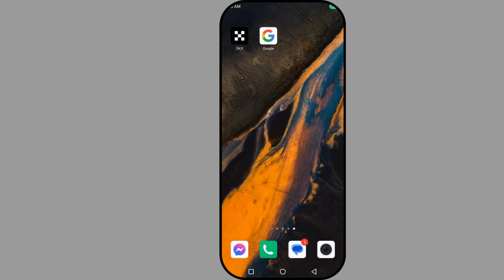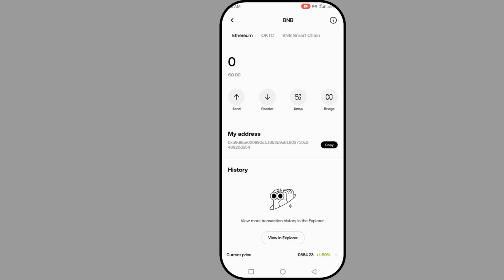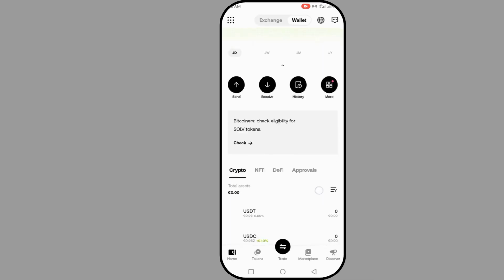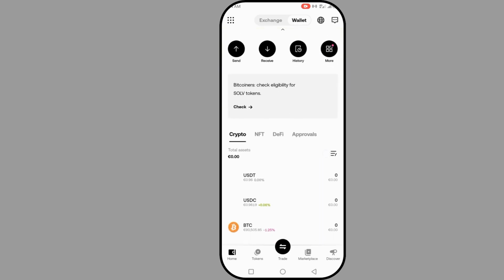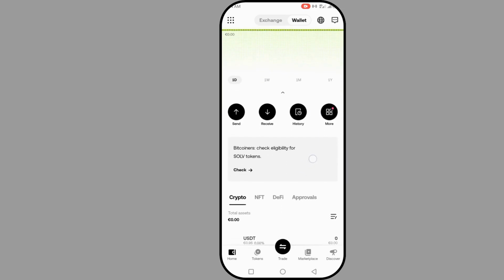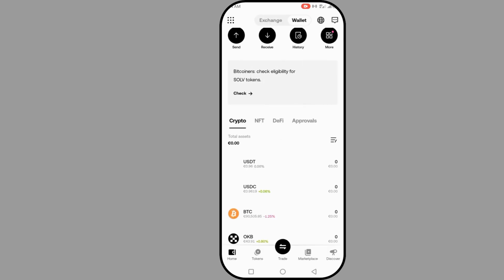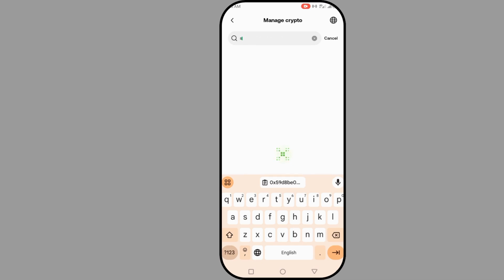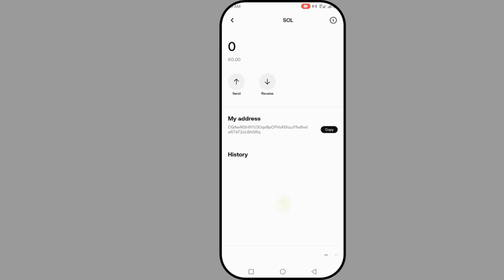How to Copy Wallet Address in OKX | Easy Step-by-Step Guide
In this video, you will learn How to Copy Wallet Address in OKX

Learn how to quickly copy your wallet address in OKX with this easy tutorial. Follow these simple steps to securely manage your crypto transactions